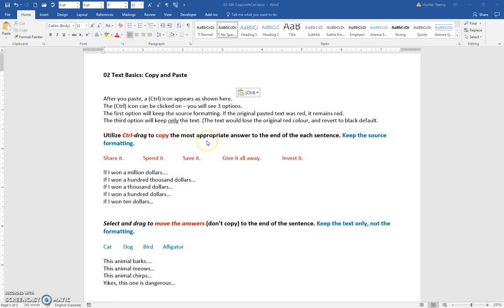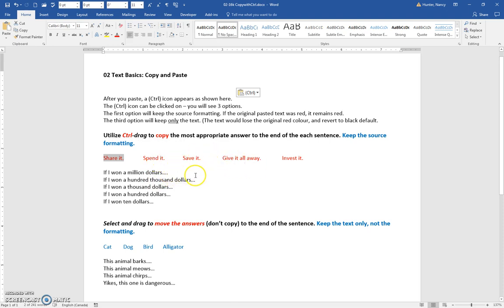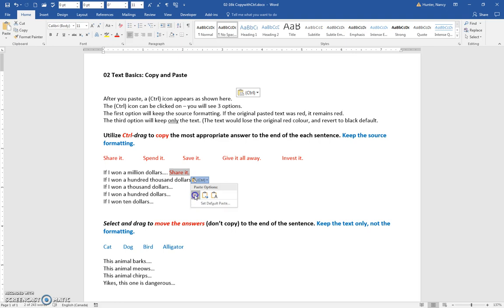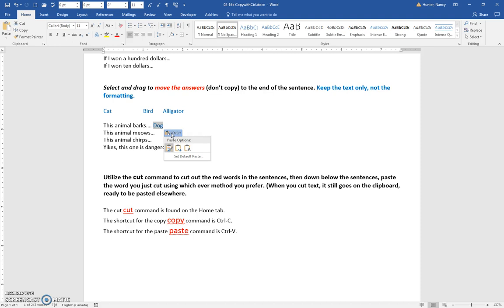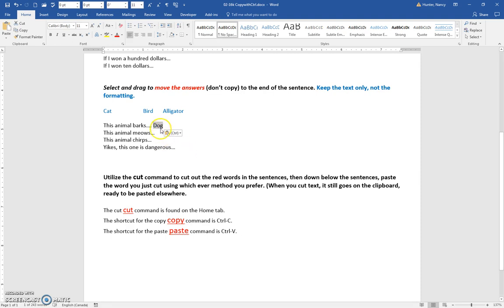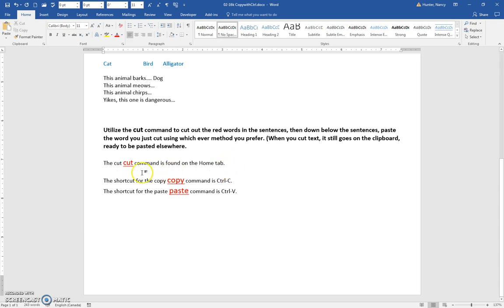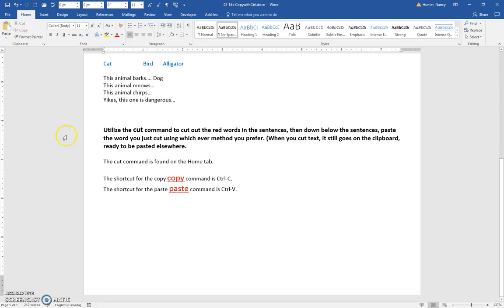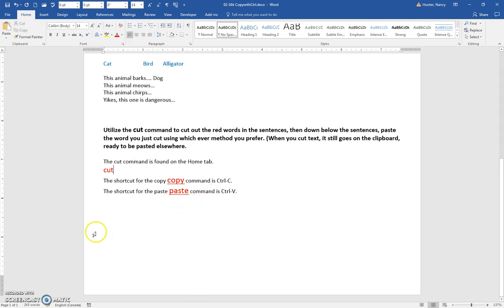02 16k copy and paste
How to keep the source formatting when pasting, or choose to keep the text only.